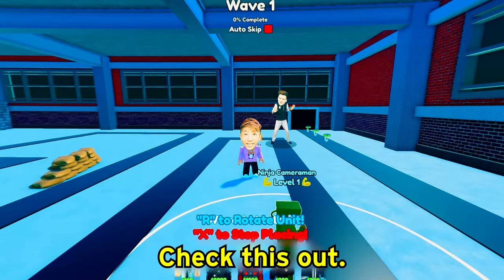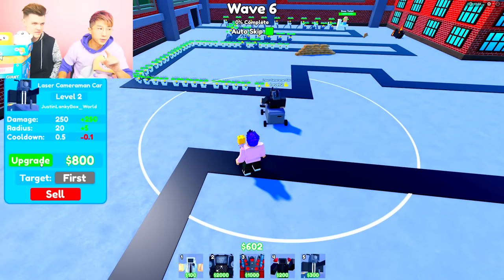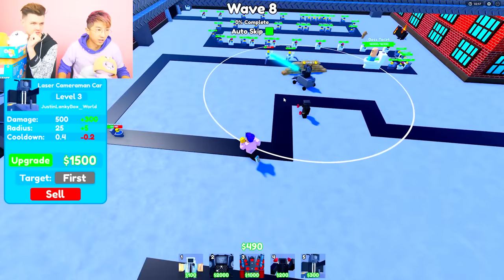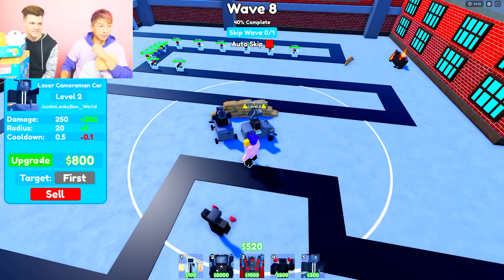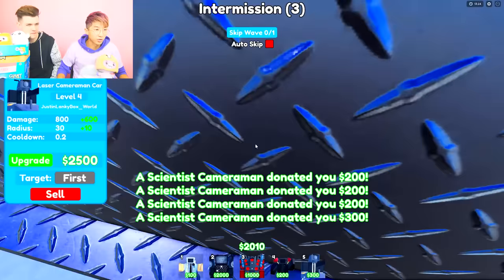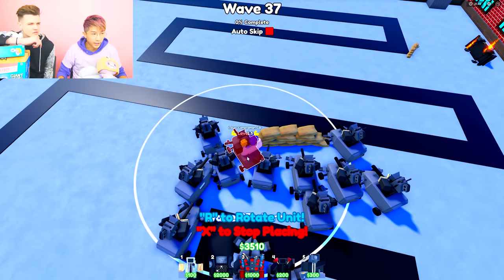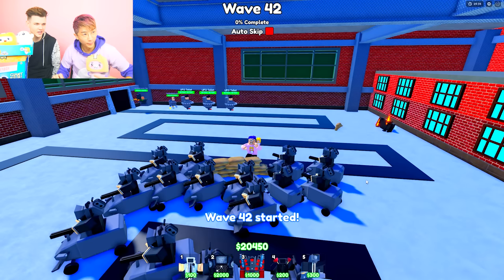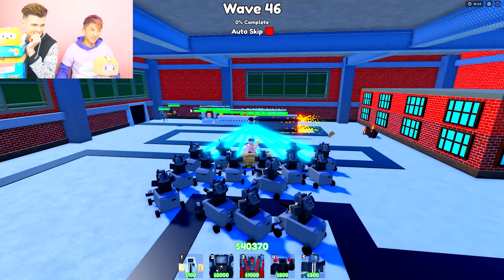Unlocking MAX LEVEL In ROBLOX SKIBIDI TOILET TOWER DEFENSE!? (NIGHTMARE DIFFICULTY LEVEL!)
LankyBox World!